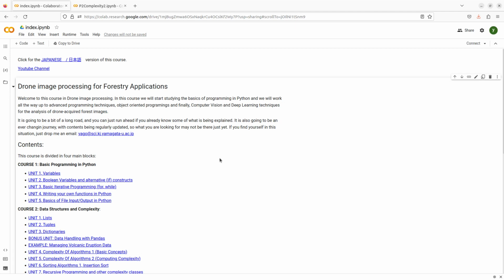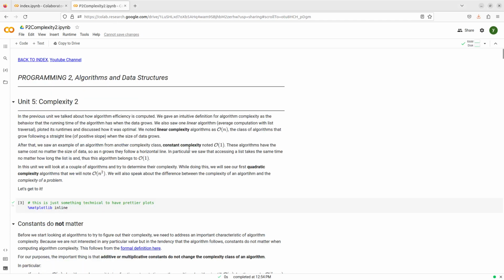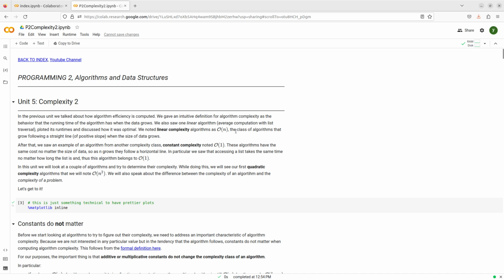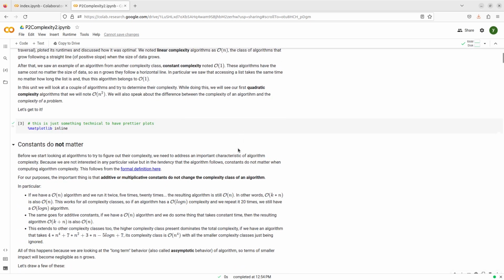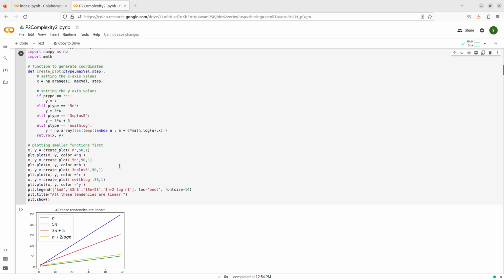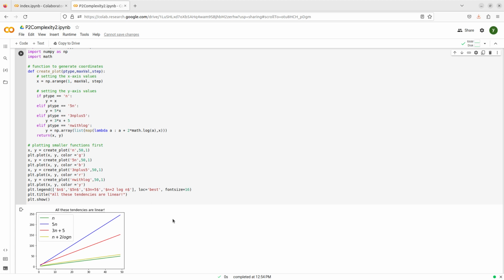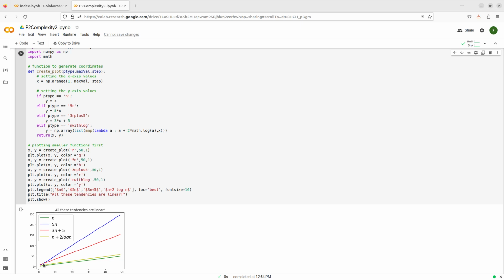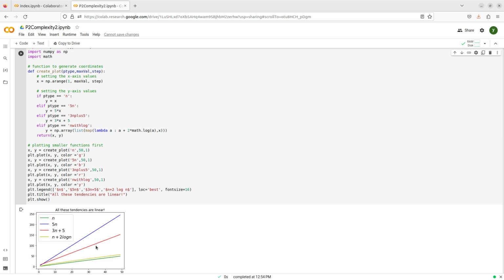P2Complexity2Part1Constants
Second unit about complexity in our Algorithms and Data Structures course, see here the Colab notebook used in the presentation: